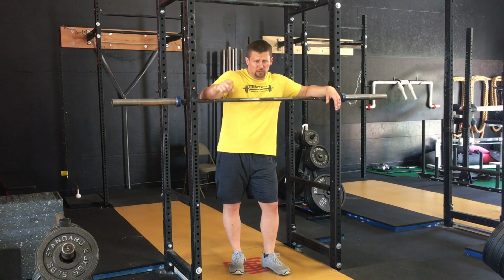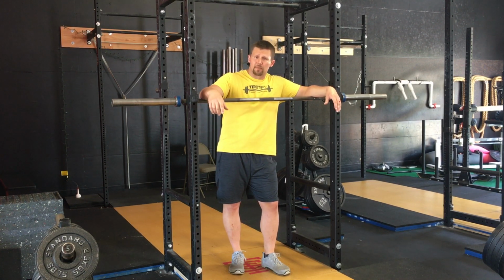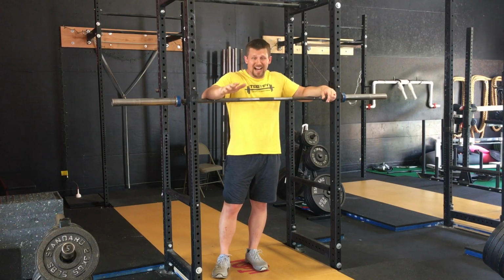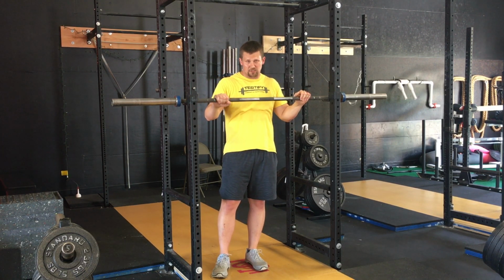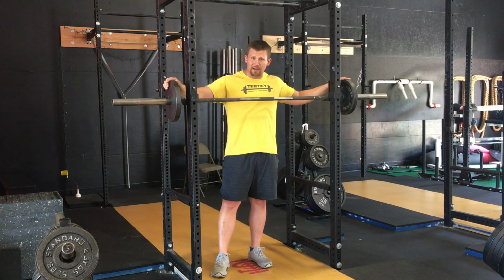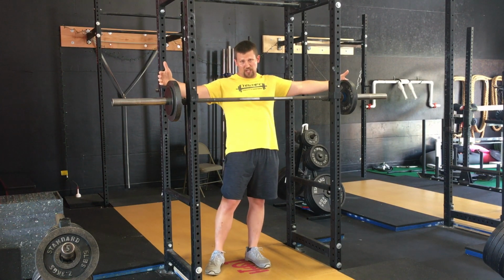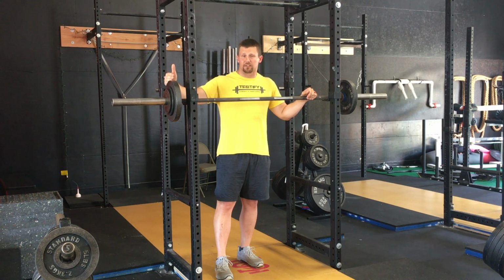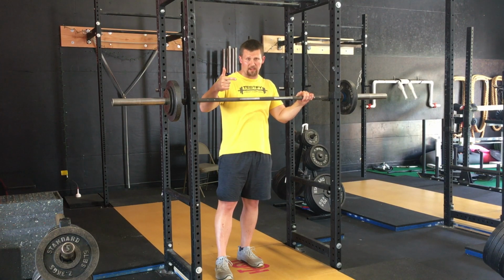Barbell Math - Stop Doing This!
Quit using subtraction and division to load weight onto your bar! Share this with a friend who struggles with bar math, and if it's you, we can help.

(small group, 1-on-1, and online coaching available)